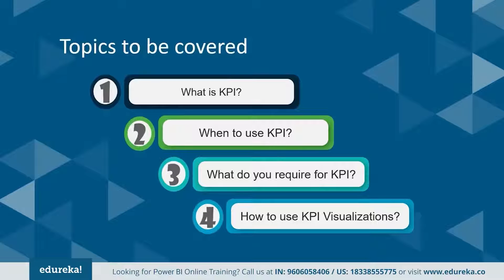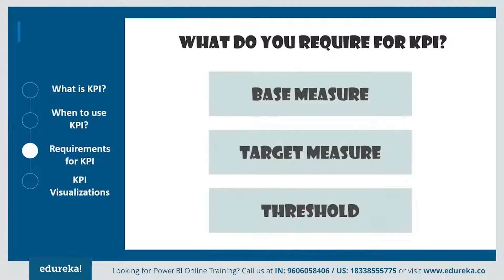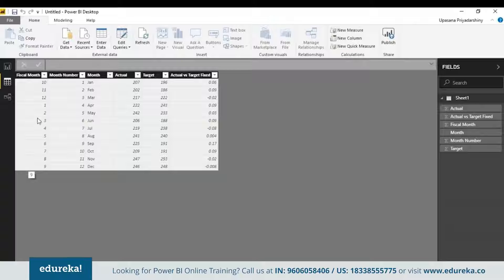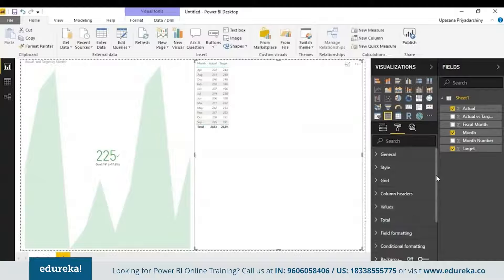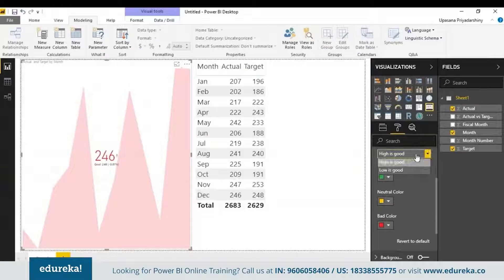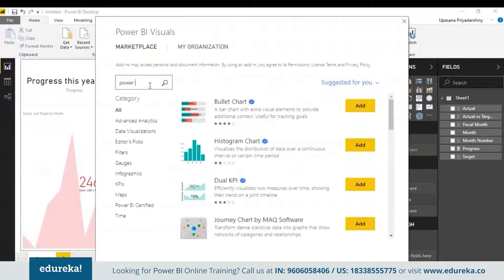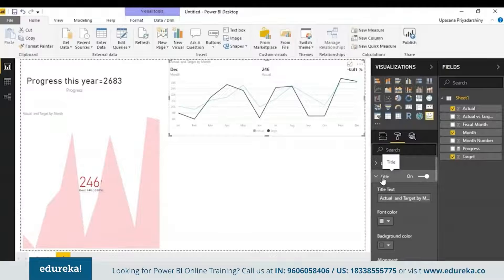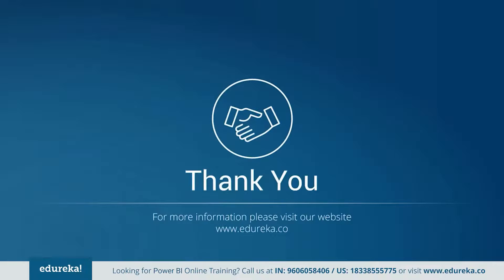Power BI KPI Indicators Tutorial | Custom Visuals In Power BI | Power BI Training | Edureka Rewind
This Edureka tutorial on "Power BI KPI Tutorial" deals with the importance of all the KPI visualizations on Power BI Desktop. It also shows how to make use of various custom visuals apart from the traditional KPI which will help you create Impactful and Comprehensive Reports on the Power BI Desktop.

What is Power BI and its uses?

This tool allows users to aggregate and share data with reports, visualizations, and other analytics tools. Power BI is available in Windows desktop app, online cloud-based software as a service, a report builder, a report server, a visual marketplace, and mobile apps for Windows, iOS, and Android tablets and smartphones.